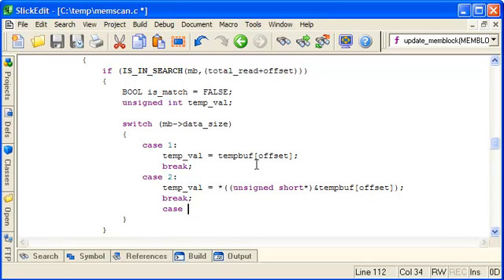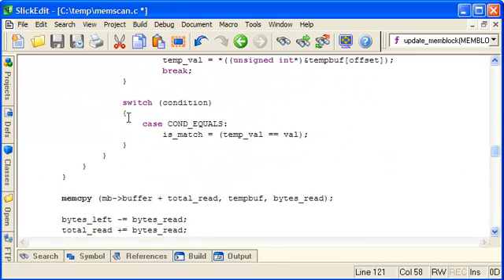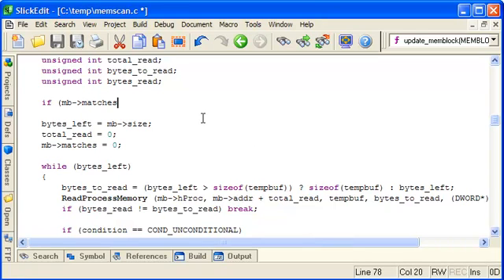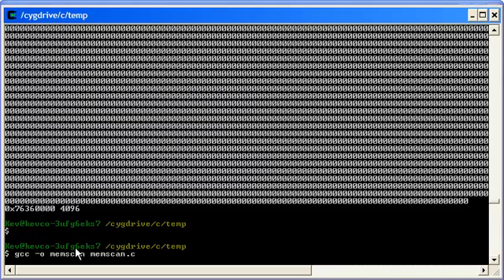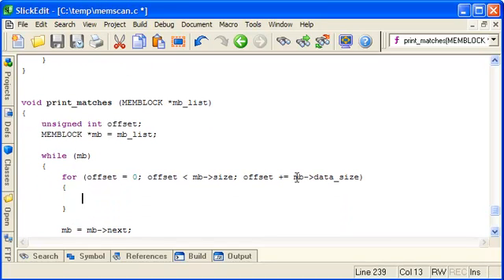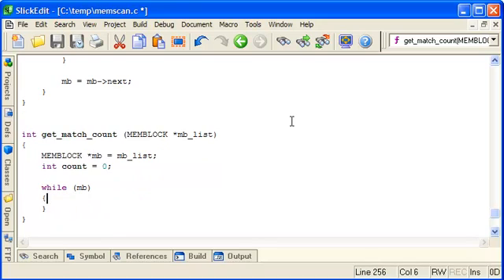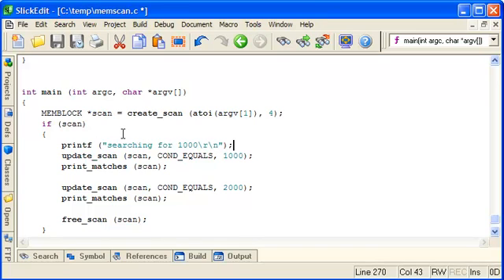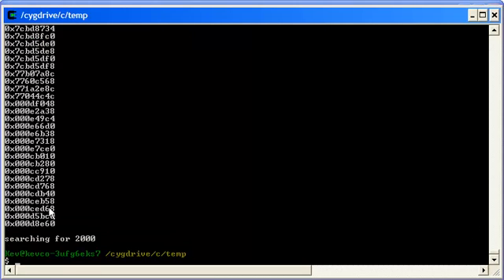C programming: write a memory scanner (part 5 of 8)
In this C programming tutorial we will write a simple memory scanner from scratch.  A memory scanner allows us to search the memory of a program in order to discover where certain data is stored (eg number of lives in a game).